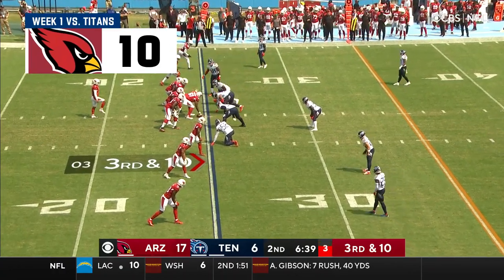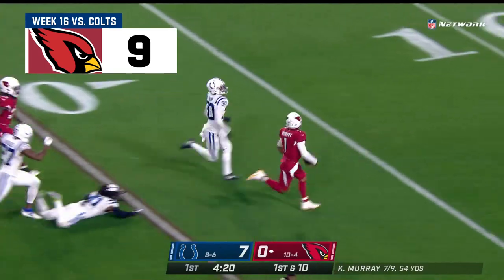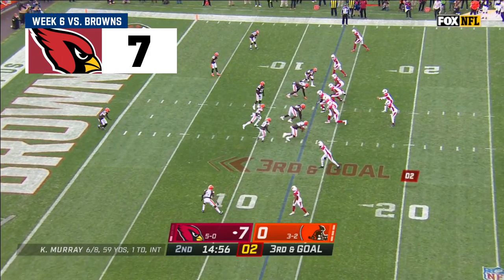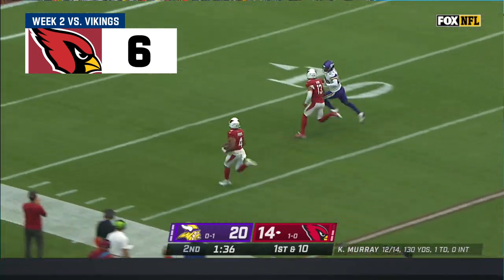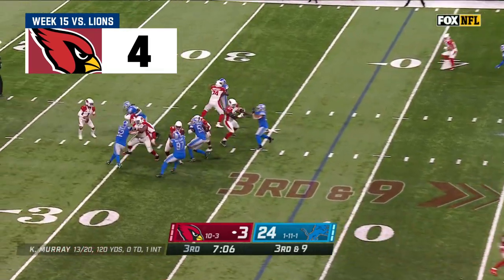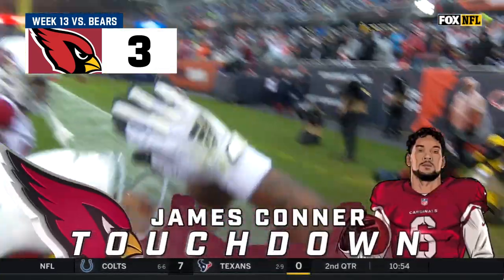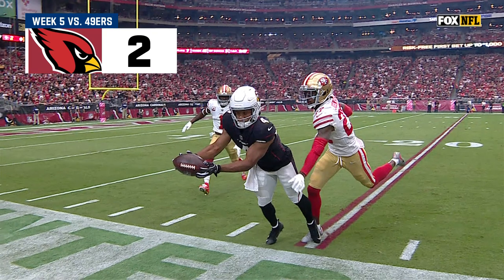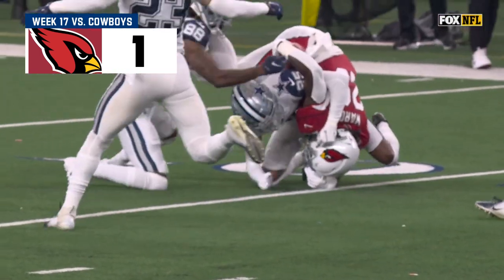Arizona Cardinals Top 10 Plays of the 2021 Season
Watch the 10 best highlight plays made by the Arizona Cardinals in the 2021 NFL season.